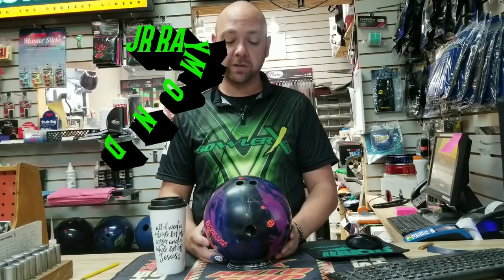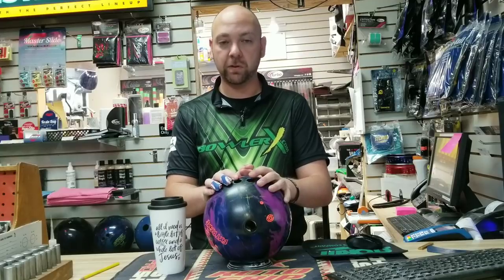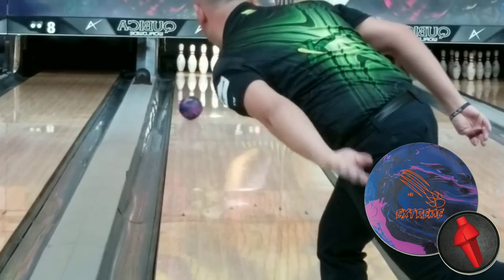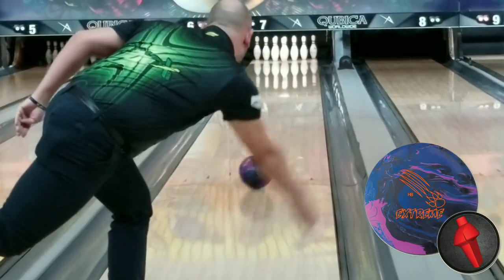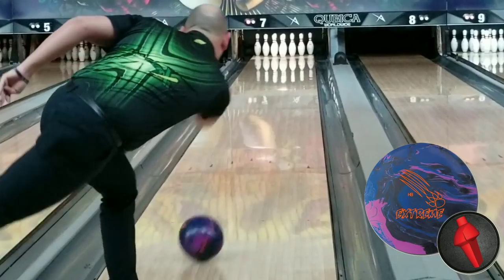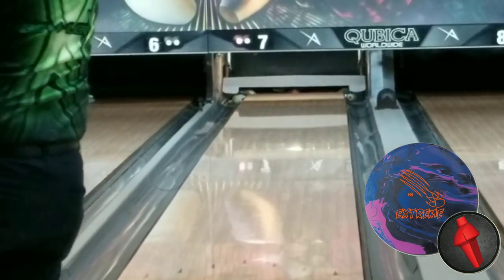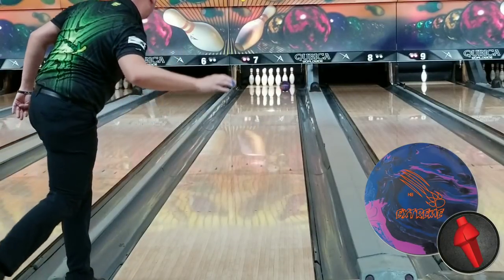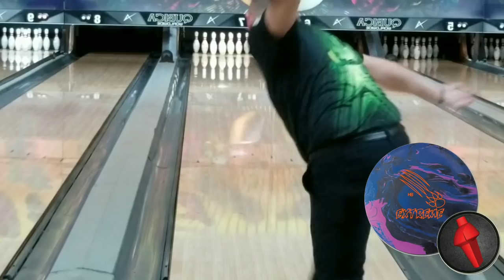900 Global Honey Badger extreme solid | Full uncut review with commentary